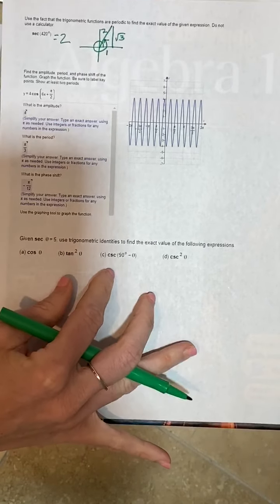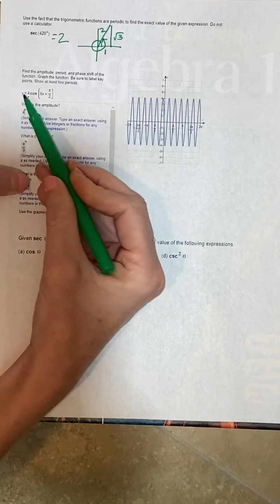Practice final 3 (part 3)